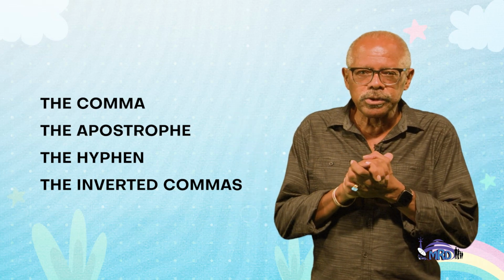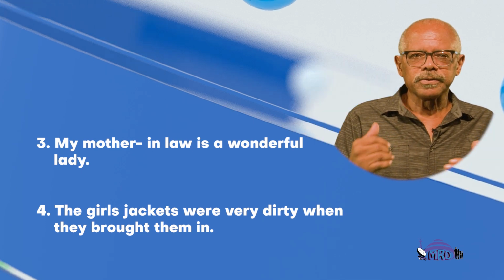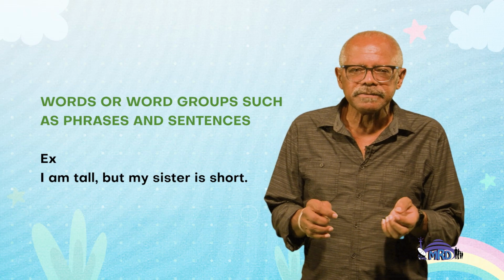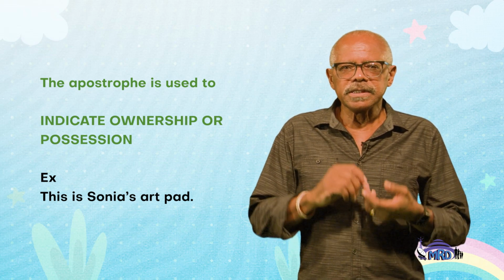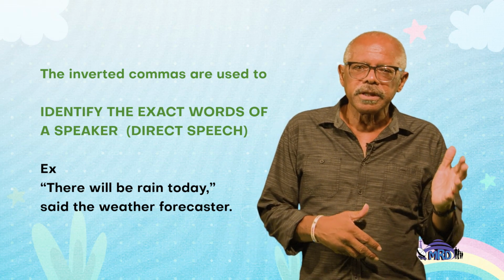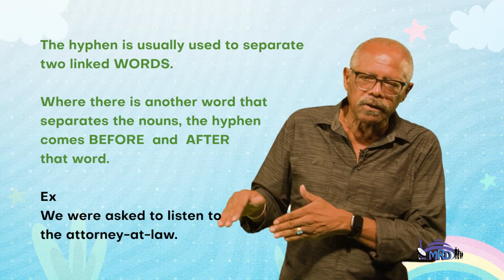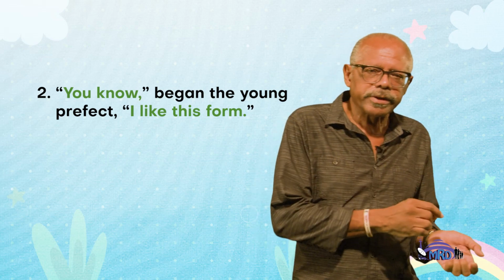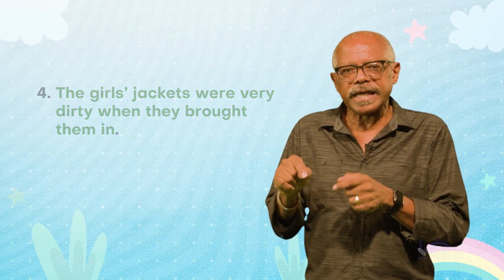Uncle Jeff's Classroom Episode 5-Internal Punctuation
Are you ready to learn English? Then join Uncle Jeff as he teaches all you need to know to be a great speaker and writer of The English Language.